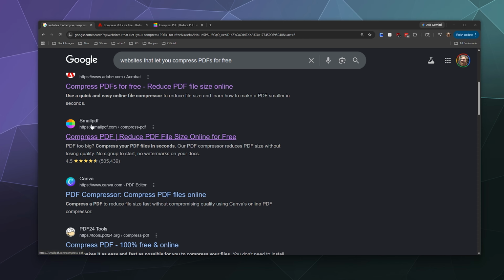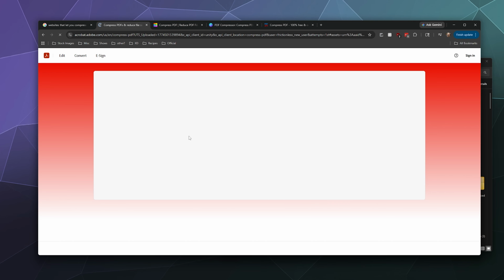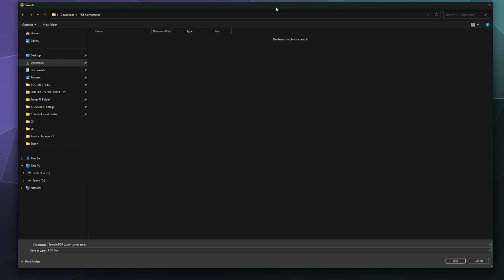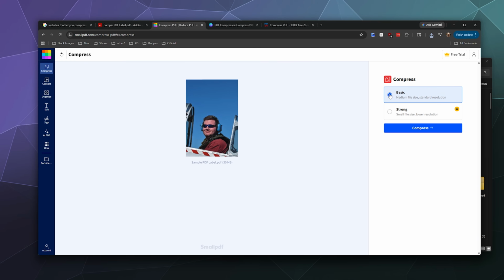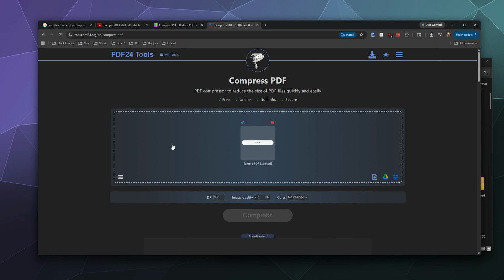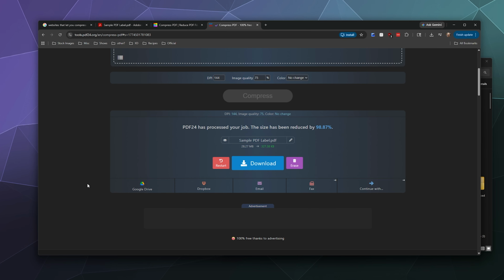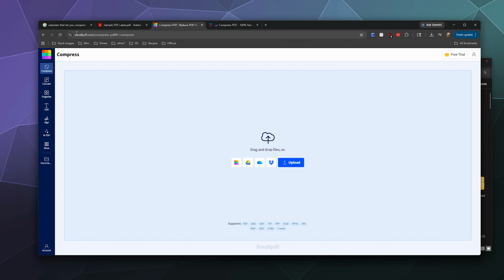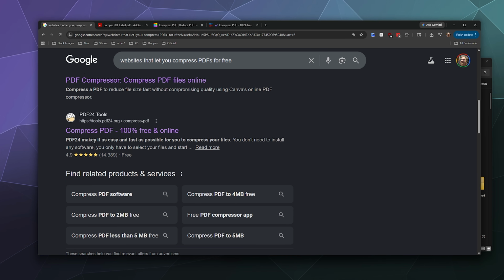Top 5 FREE PDF Compressors Ranked (Best Tools to Reduce File Size in 2026 📄🔥)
Need to shrink a PDF file fast without destroying quality? 📄
In this guide, I’ll show you how to use the best free online PDF compression tools—and rank the top 5 results on Google based on how well they actually reduce file size.

We’ll test each tool side-by-side so you can see:
• Which compresses the most
• Which keeps the best quality
• Which is fastest and easiest to use

• Over-compression can reduce readability
• Some tools limit free usage
• Avoid uploading sensitive documents

💡 Pro Tips
• Use “medium compression” for best balance
• Always preview before downloading
• Keep a backup of your original file